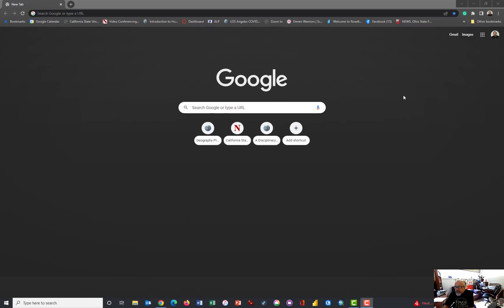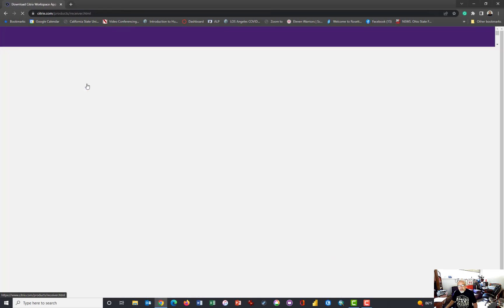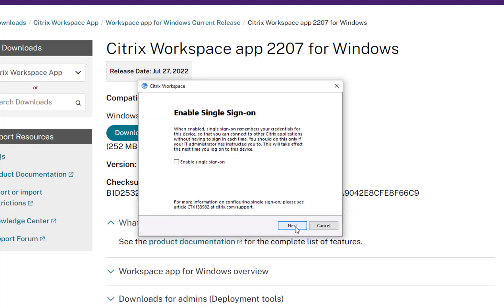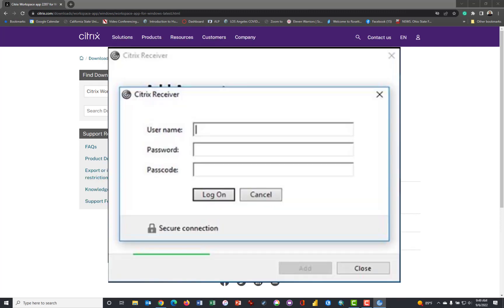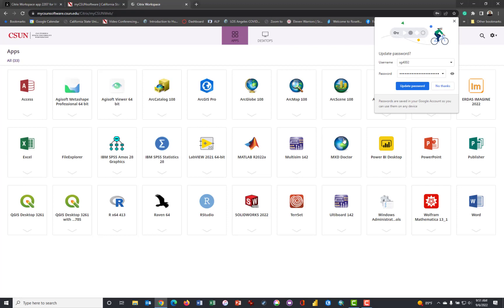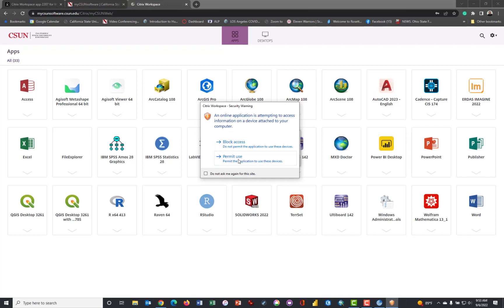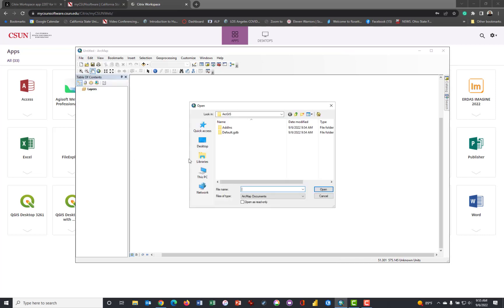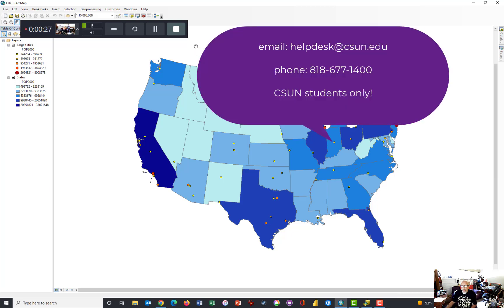Downloading and Installing the Citrix Workspace App (2022) at CSUN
This video tutorial shows students how to download and install the Citrix Workspace app in 2022 (Fall Semester) for CSUN.  Then it shows students how to open the MyCSUNSoftware menu, avoid the false leads and dead-ends to launch ArcGIS.